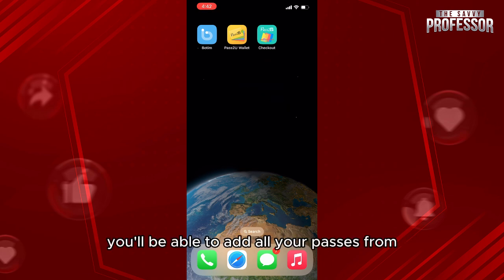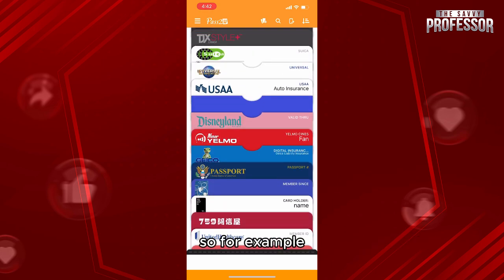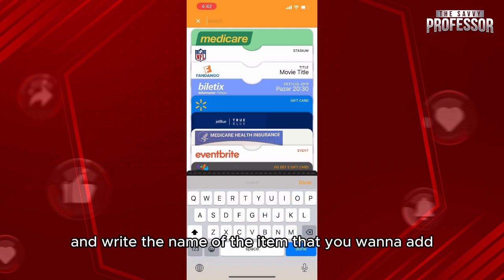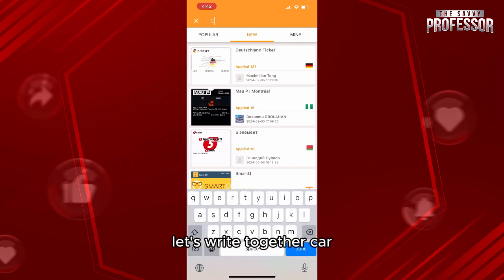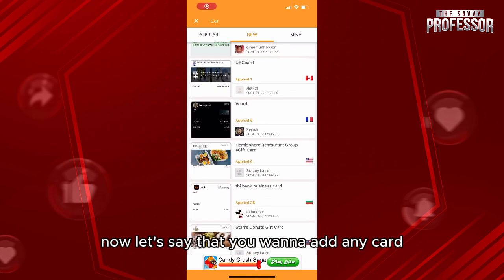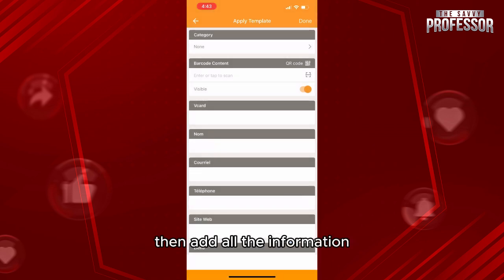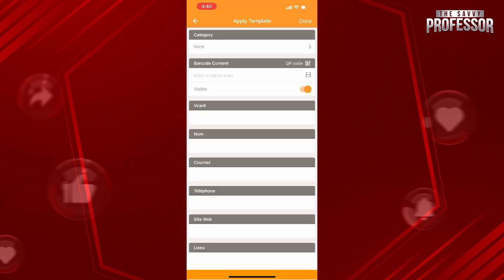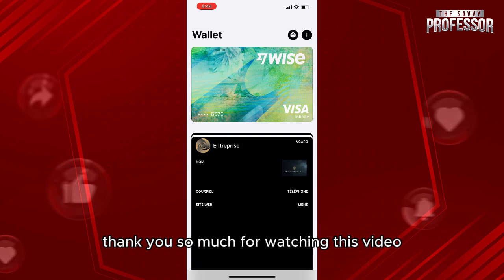How To Add Items To Apple Wallet (How To Use Apple Wallet)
How To Add Items To Apple Wallet (How To Use Apple Wallet). In this video tutorial I will show how to add Items to Apple Wallet.